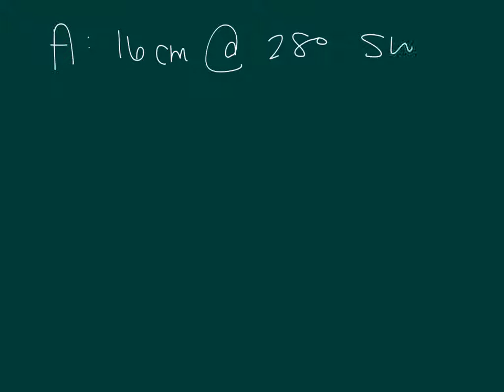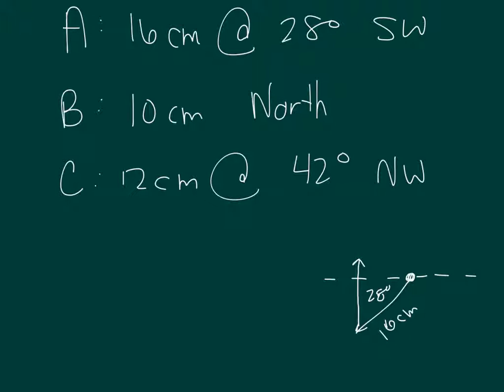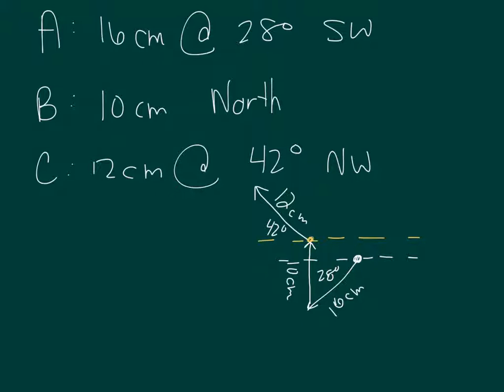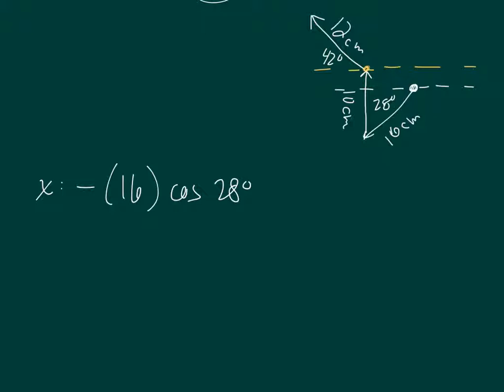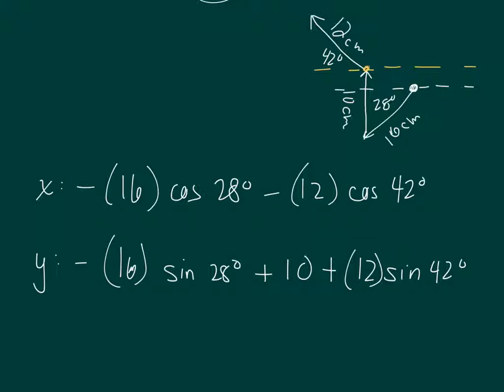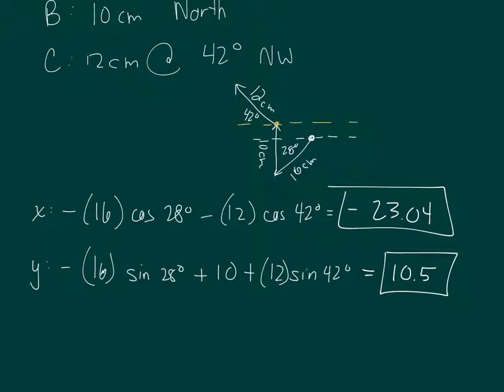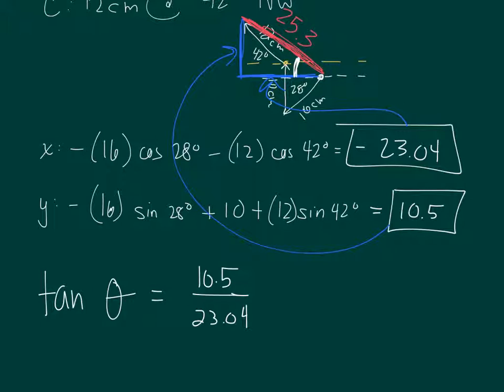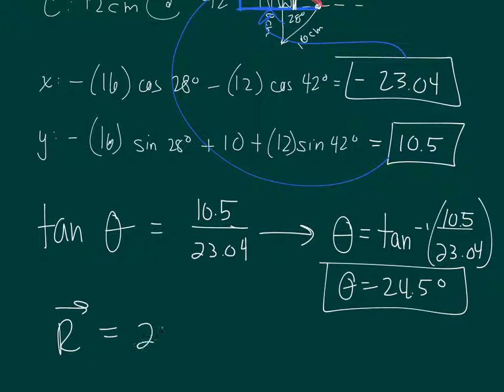3-1 & 3-2 example 2